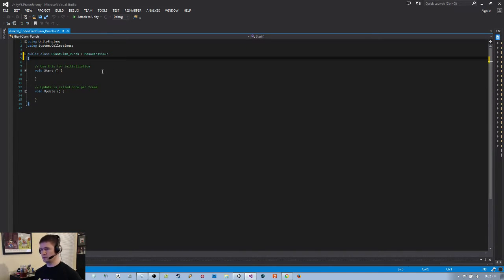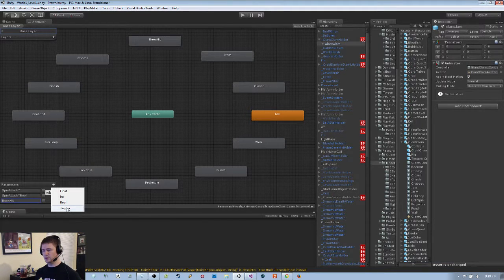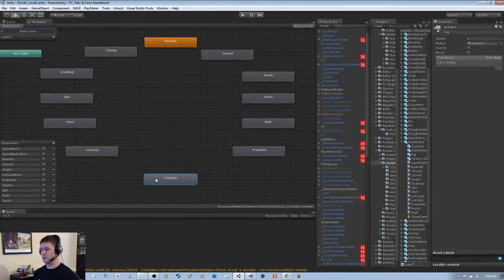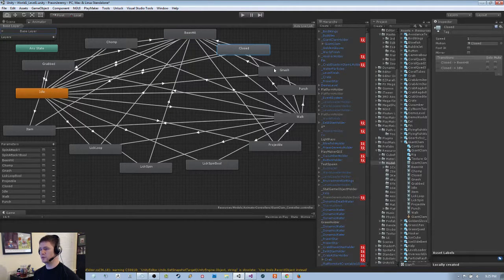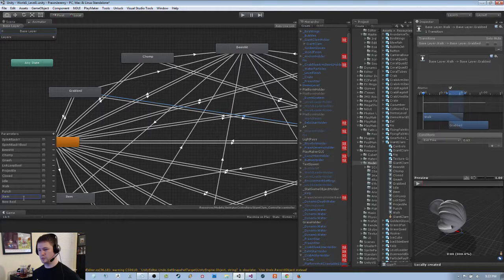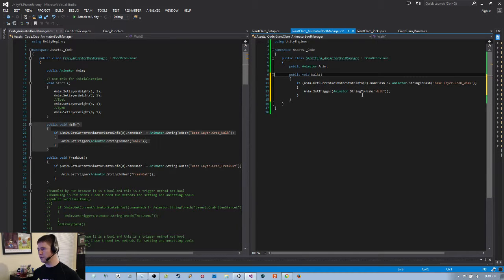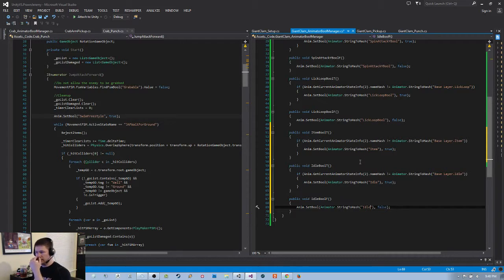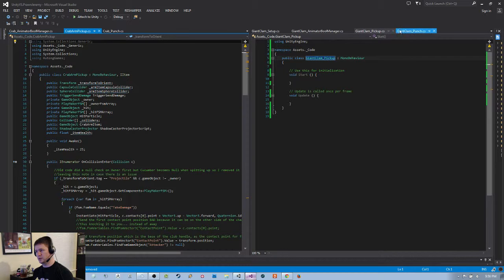Giant Clam enemy creation Part 12 Mechanim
Well, I thought I was going to be coding but I ended up getting stuck in Mechanim setting up an Animator and confusing myself a little bit about how I wanted to do it since every enemy is a bit different.  Amusingly it is the simplicity of this enemy that threw me off.